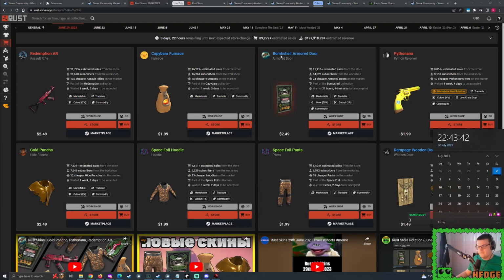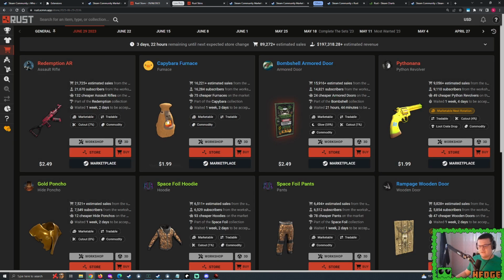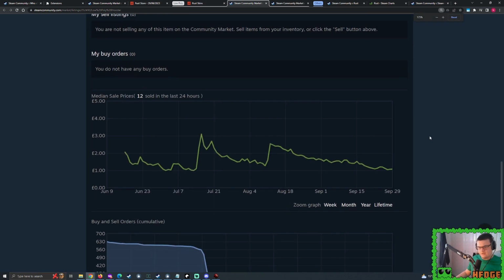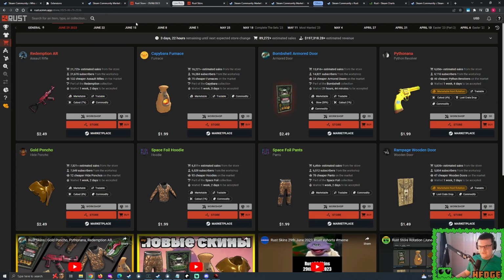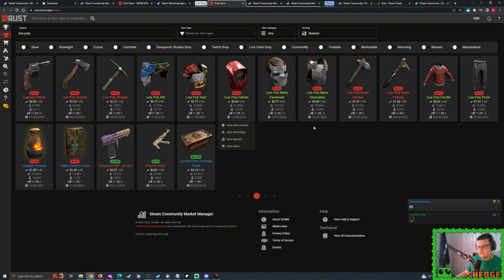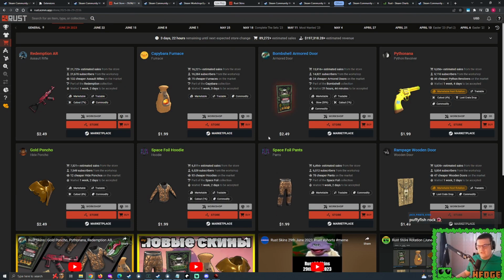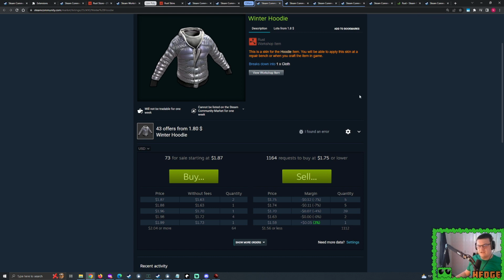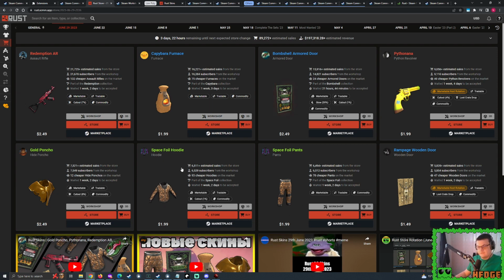Dealing With 'Low Demand' Rust Skins (Are They Still Profitable?)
Want to learn more useful Rust Investing Info? -

0:00 Introduction
0:53 Space Foil Hoodie & Pants
2:04 Looking at Low Poly Collection
5:08 Relating to Space Foil
5:51 Be aware of the Skin Creator's intentions
7:46 Keep an eye on the Rust Workshop!
9:07 Similar skins that suffered?
11:10 Final Words